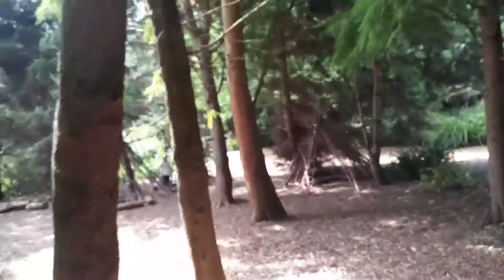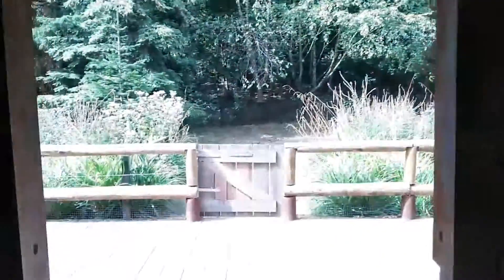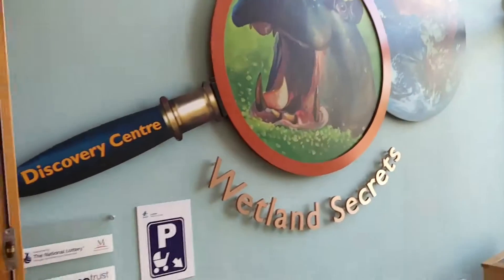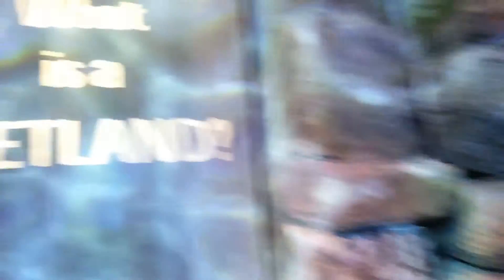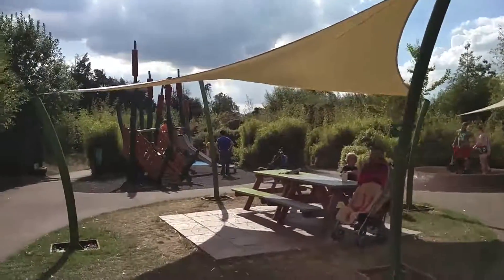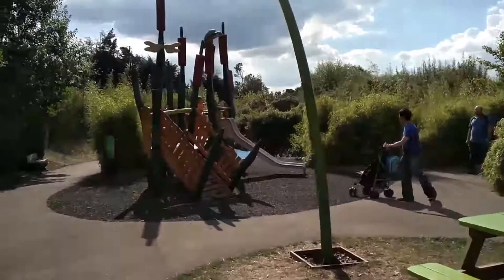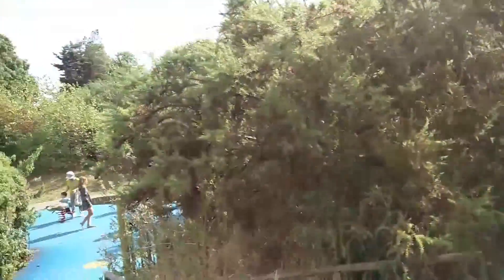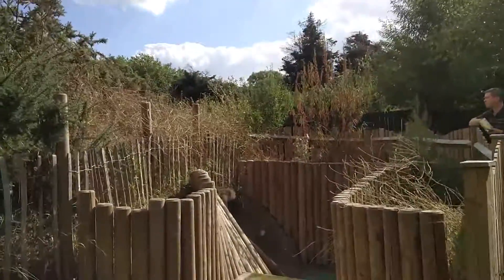London Wetland Centre - full video review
Hi everyone, I recently visited the London Wetland Centre and made a video to show you around and what you can expect to see if you visit the centre.